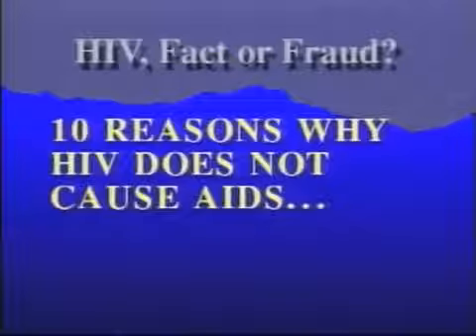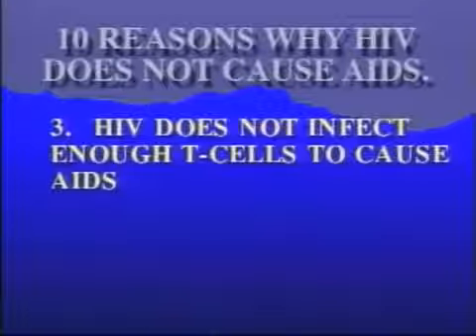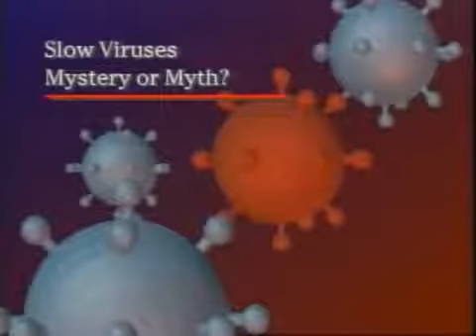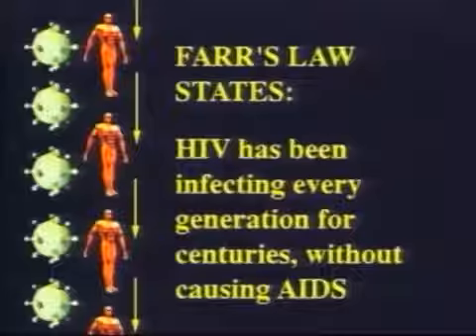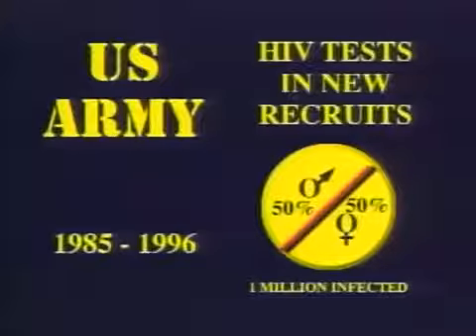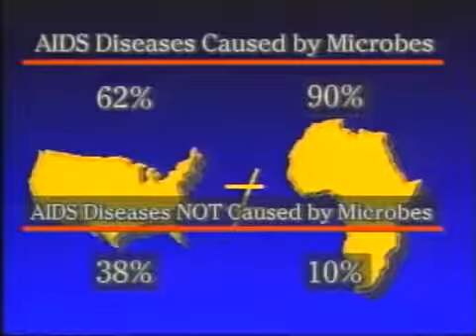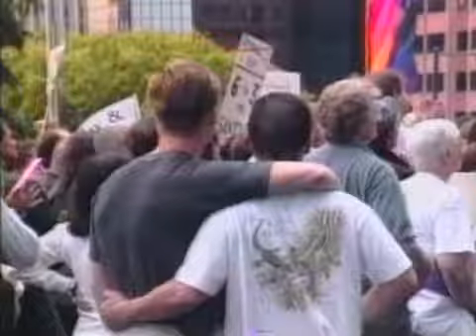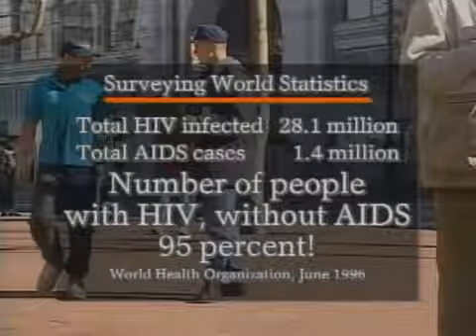10 Scientific Arguments Why HIV CANNOT CAUSE AIDS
This is a clip from "HIV=AIDS: Fact or Fraud?" In this clip Dr. Duesberg is being interviewed. Dr. Duesberg (full Professor at University of California, Berkeley) is perhaps the best retrovirologist in the world according to the scientist that "co-discovered" (i.o.w. co-fabricated) HIV was the causation of AIDS, Dr Robert Gallow. Dr. Duesberg discovered the oncogene (the gene that causes cancer) and he decoded for the first time the genome of retro-viruses, creating a map that is used by every retro-virologist in the world researching retroviruses.

In this clip, 10 scientific arguments are presented why HIV CANNOT CAUSE AIDS. Arguments/questions that haven't been answered untill today. Dr. Duesberg is not alone. Top scientists and Nobel Prize winners agree with him, like: dr. Rasnick, that discovered the protease inhibitors that are being used as HIV drugs. Dr Mullis a nobel prize winner, invented the PCR (Polymerase Chain Reaction), the method being used to detect viruses (including HIV). Richard Strohman, professor at the department of Cell Biology in University of California, Berkeley. Nobel prize winner Dr. Walter Gilbert from Harvard University and Dr. Charles Thomas, a Molecular Biologist and former Professor of Biochemistry at Harvard University.

Those scientists claim that whoever doesn't support the hypothesis that HIV causes AIDS gets no funding for his research, so young scientists don't even dare to oppose the HIV = AIDS hypothesis anymore. Dr Duesberg even calls them "prostitutes".